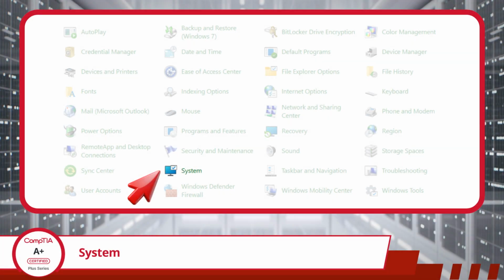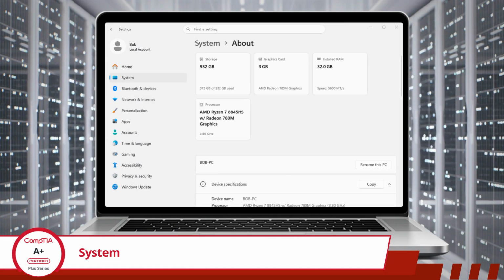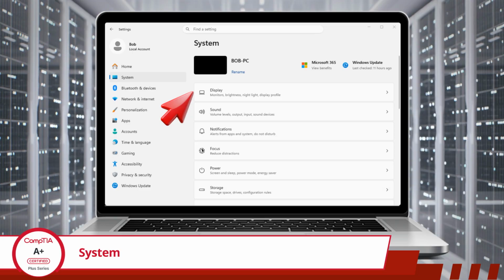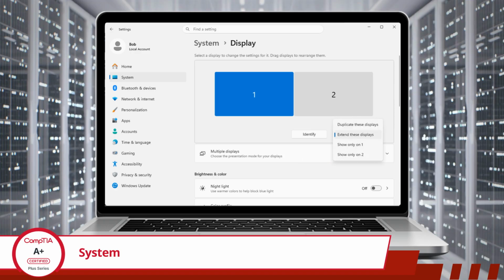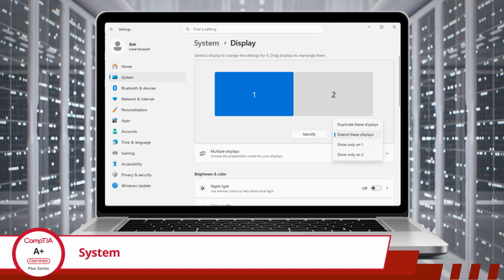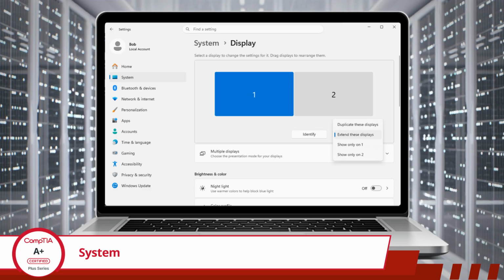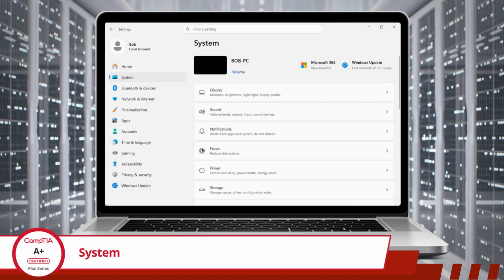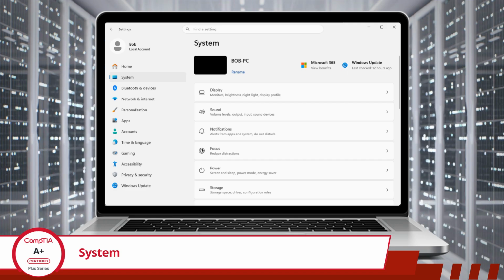CompTIA A+ Core 2 (220-1202) | System | Exam Objective 1.6 | Course Training Video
CompTIA A+ Core 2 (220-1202) | Exam Objective 1.6 | Given a scenario, configure Microsoft Windows settings - System